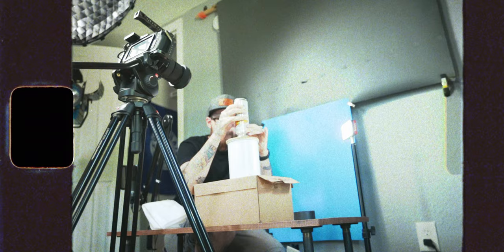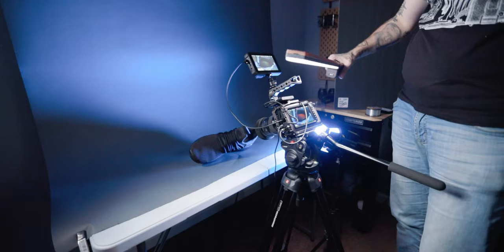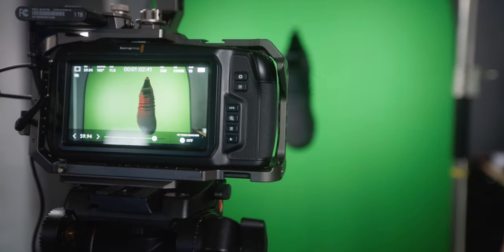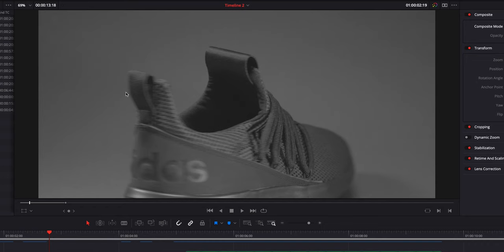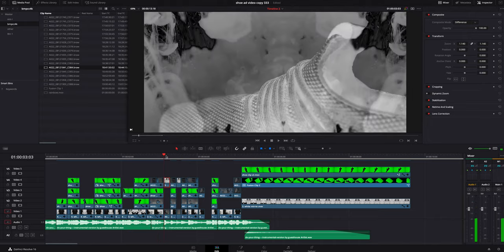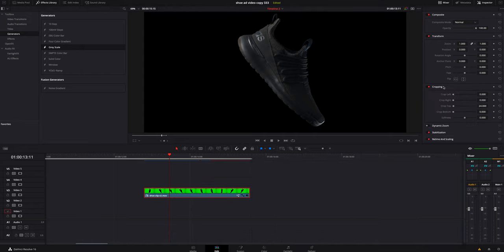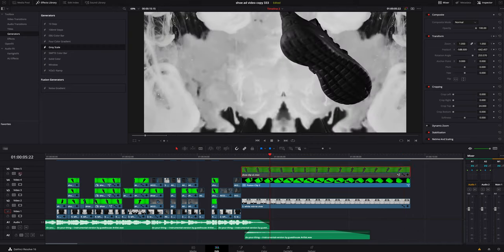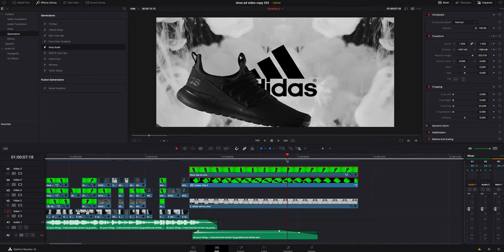Create a Shoe Commercial at Home | DaVinci Resolve 16 Tutorial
In this DaVinci Resolve Tutorial I am going to teach you how to create a shoe commercial at home. Follow along with this step by step tutorial and behind the scenes look at how I created this fake ad from start to finish!

Green screen I used ✅